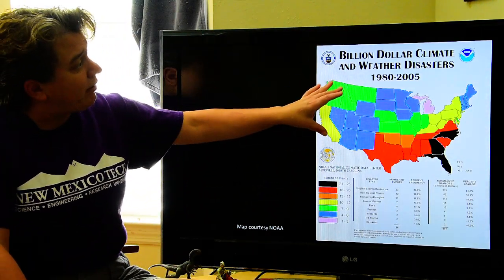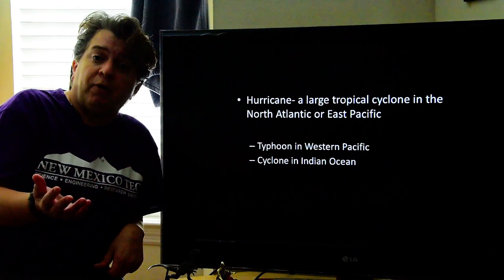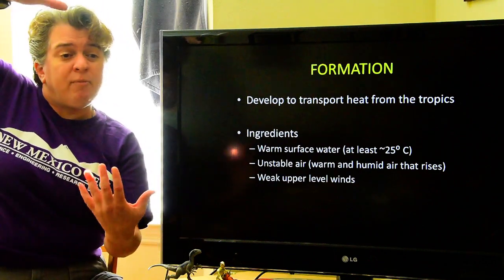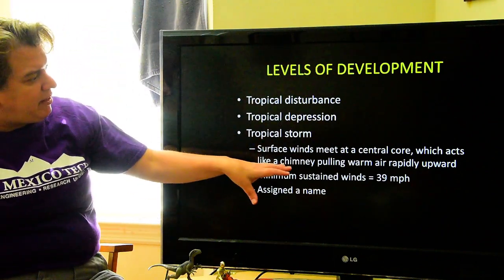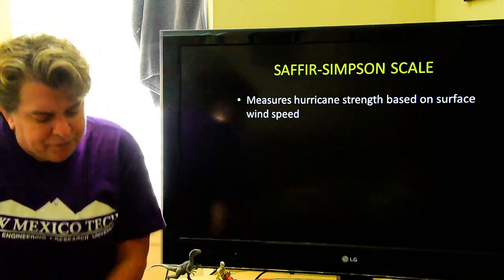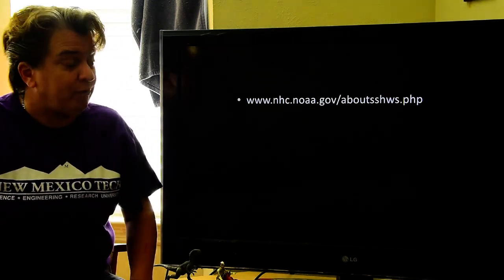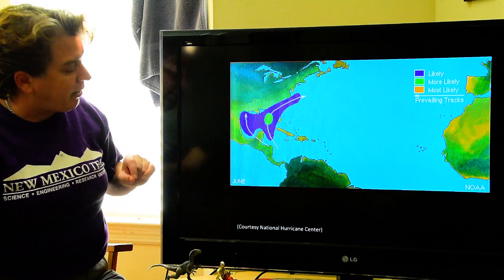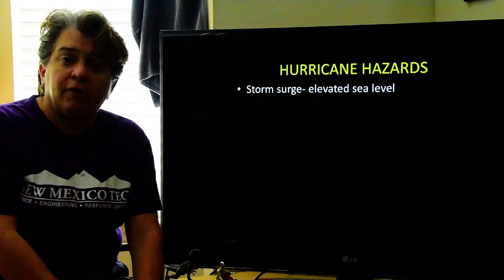Environmental Geology- Hurricanes vol. 1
Part 1 of 3 introducing hurricanes and other cyclonic storms.